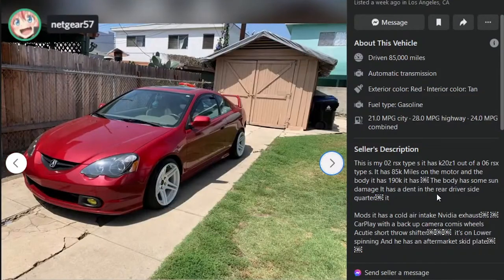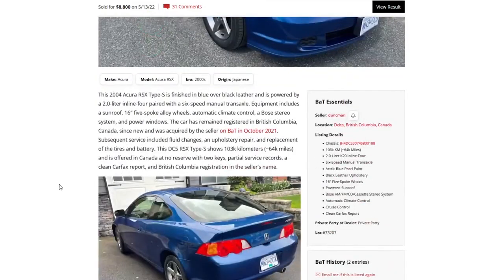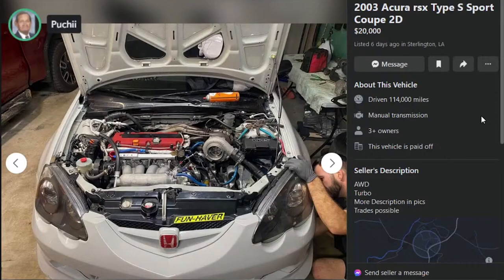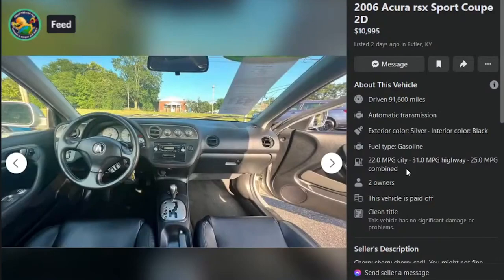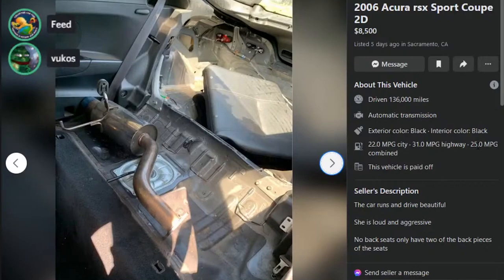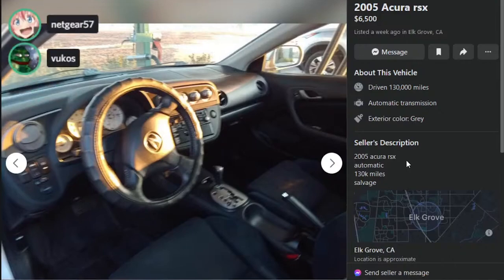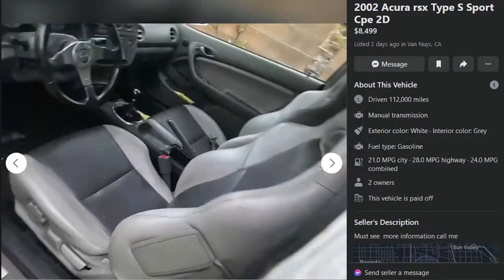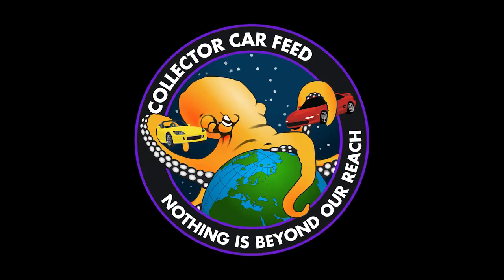ACURA RSX Hunting on Facebook Marketplace: ARE HONDA BOYS THE WORST?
Looking for a decent Acura RSX or RSX Type S on Facebook Marketplace. Is this purgatory? Can anything be worse than a 240SX hunt?

Chapters
0:00 Intro
0:33 What's an Acura RSX? Do we know?
1:31 2005 Acura RSX Type S
2:46 What do Acura RSXs sell for on Bring A Trailer?
3:32 2004 Acura RSX Type S (swapped)
4:32 plug
5:02 2003 Acura RSX AWD turbo (this thing is incredible)
7:35 2003 Acura RSX Sport Coupe
7:41 2003 Acura RSX Sport Coupe
8:09 2003 Acura RSX Sport Coupe (ong 3 in a row? cmon)
8:57 2004 Acura RSX Sport Coupe
9:45 2006 Acura RSX Sport Coupe
10:21 2005 Acura RSX Type S
12:07 2006 Acura RSX Sport Coupe
14:14 2002 Acura RSX Sport Coupe
16:06 2005 Acura RSX
17:13 2006 Acura RSX Sport Coupe
17:45 2002 Acura RSX Type S Sport Coupe
19:35 2002 Acura RSX Type S
20:52 What's going on with Netgear's Subaru Baja project?
21:07 2003 Acura RSX